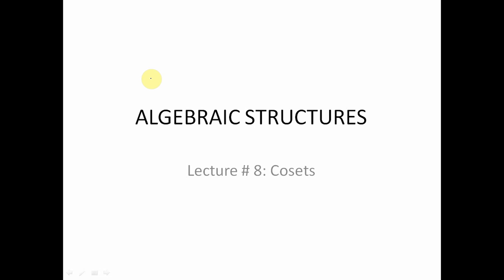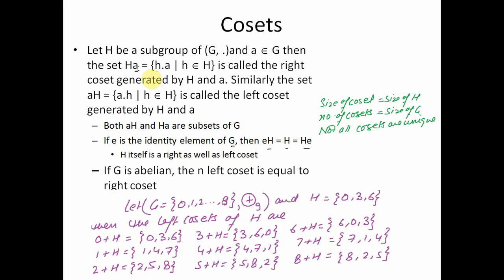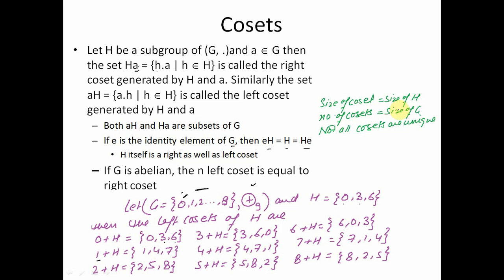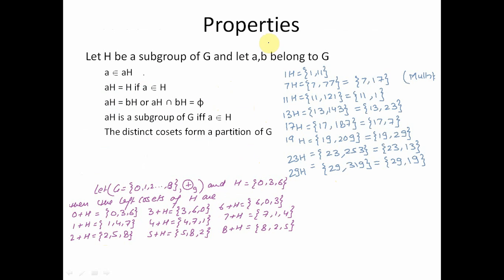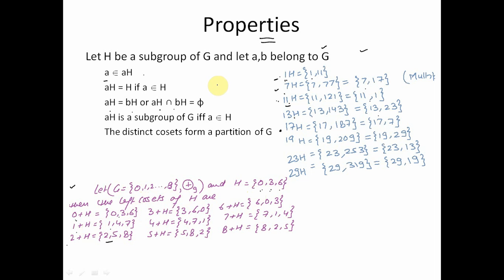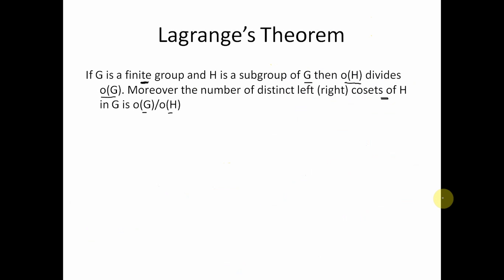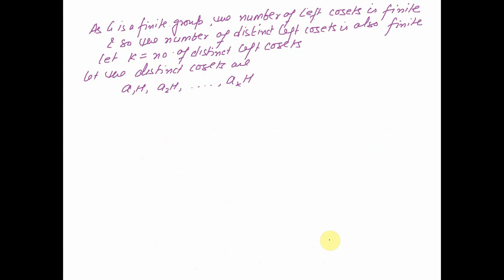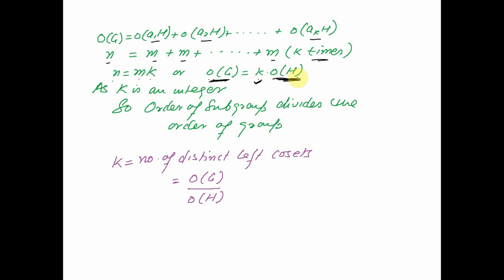Cosets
Group Theory - Cosets and Lagrange's Theorem